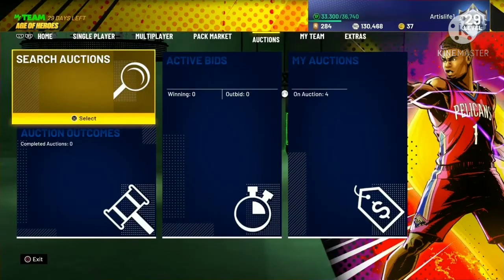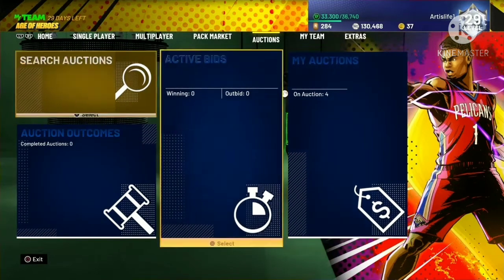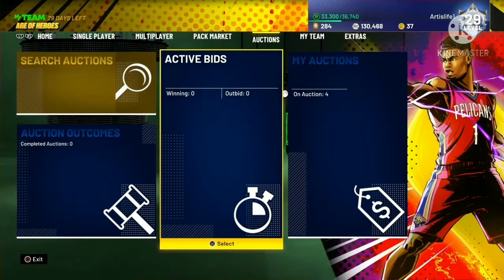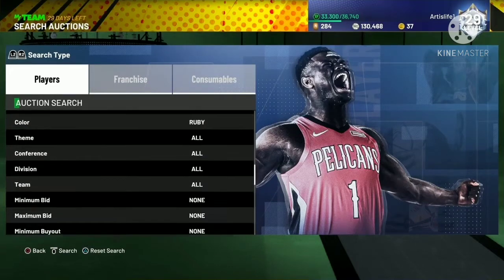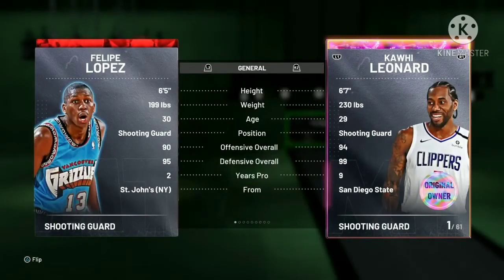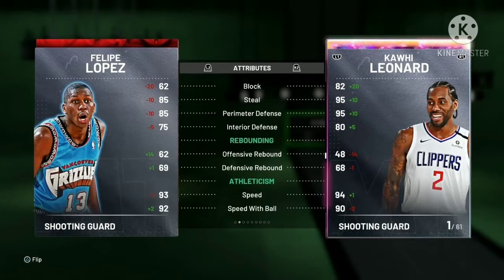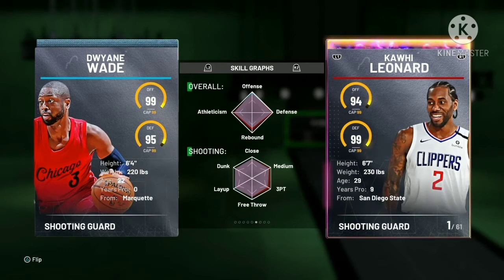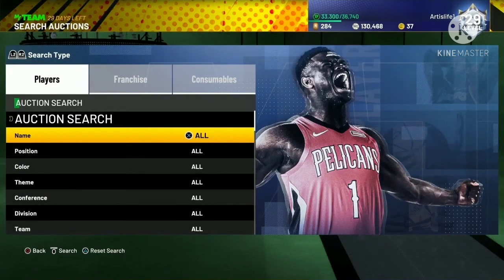CARDS YOU SHOULD GET IF YOU NEW TO MY TEAM!!!! Nba 2k21 MyTeam